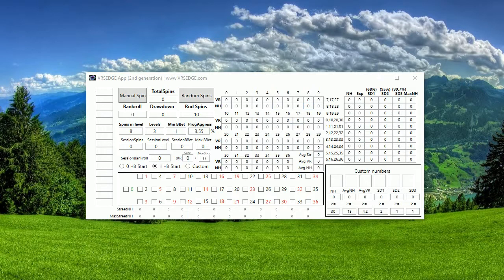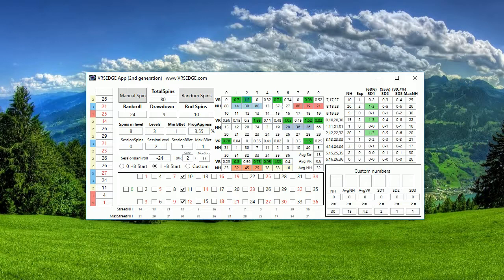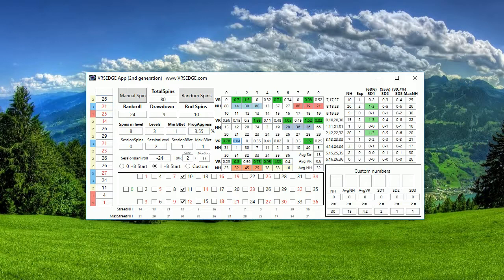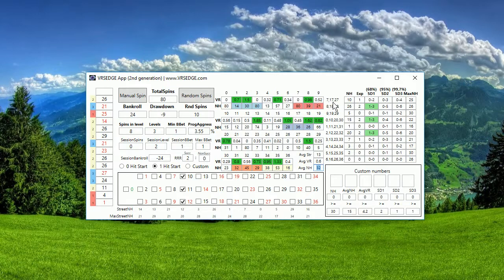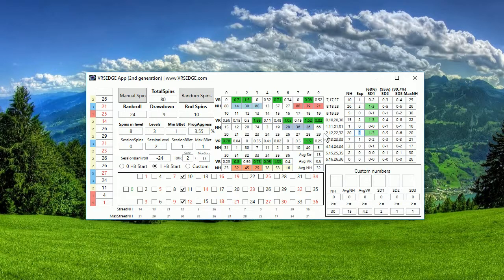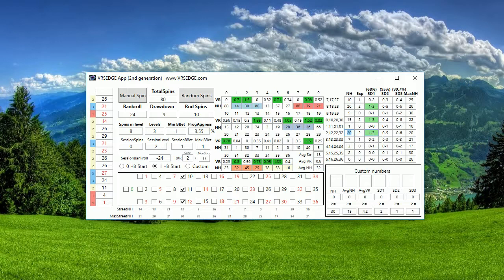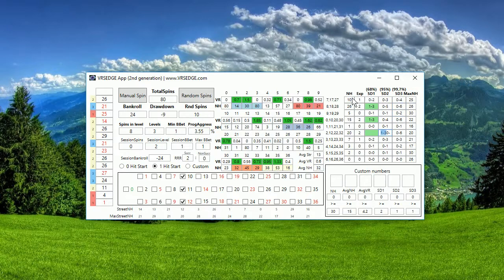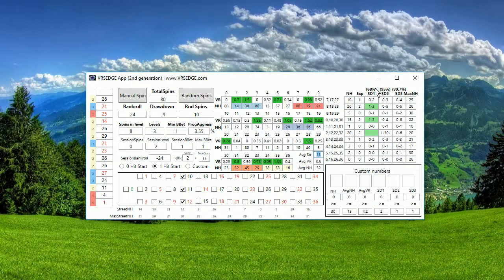VRSEDGE App - instruction session 3 - Analytical part (roulette systems analytical app)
hi guys, here is Petr. Today i am revealing to you Analytical part of VRSEDGE App. VRSEDGE App is universal analytical and statistical app for roulette systems development built on my unique and 15+ years long experience and knowledge. Enjoy it.
If you would like to get VRSEDGE App, please visit my web , it is easy process to get your own copy of unique analytical app for online roulette systems development! Have a nice day. Petr